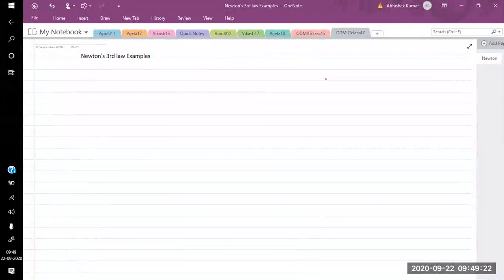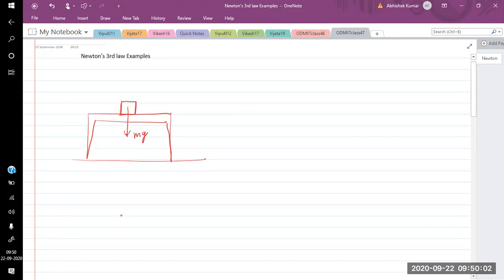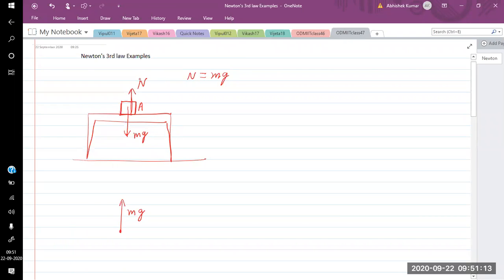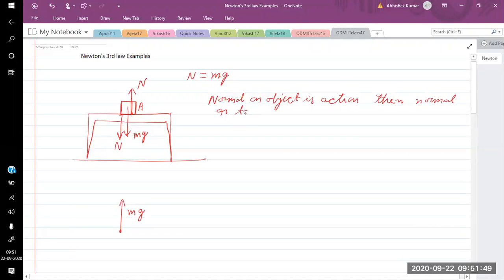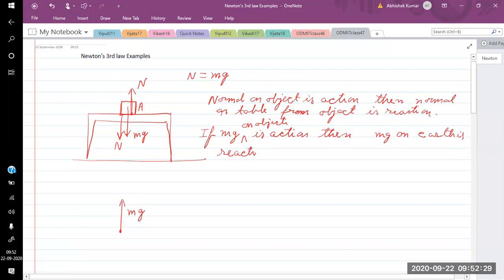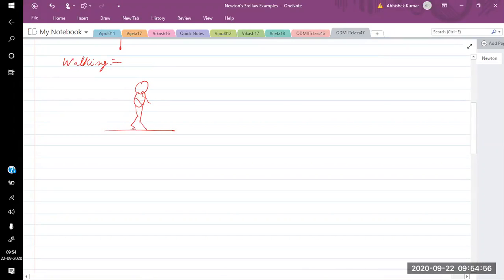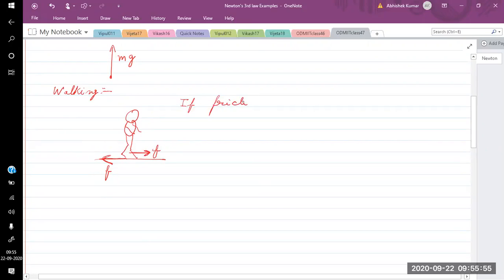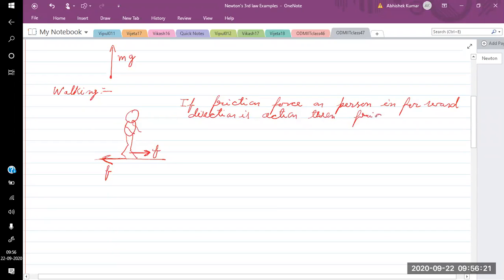04 NLM005 3rd Law Example || by Physics Gyan